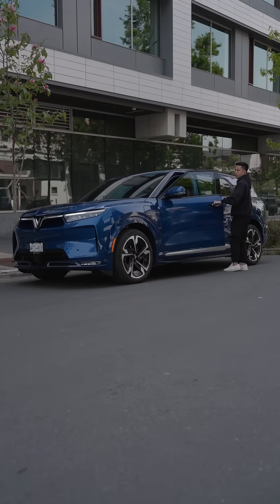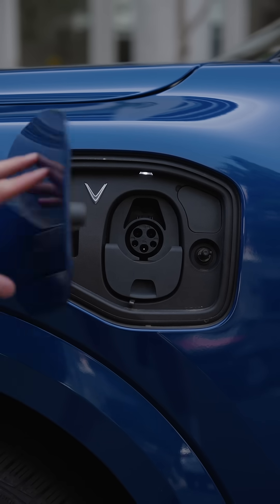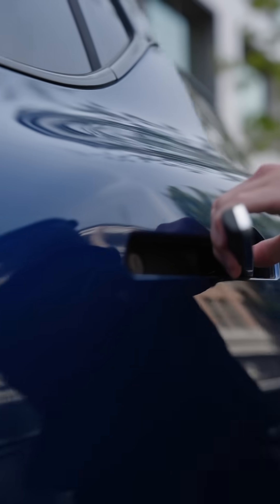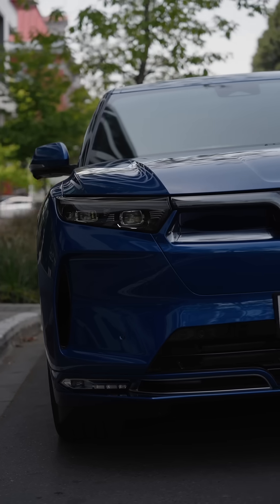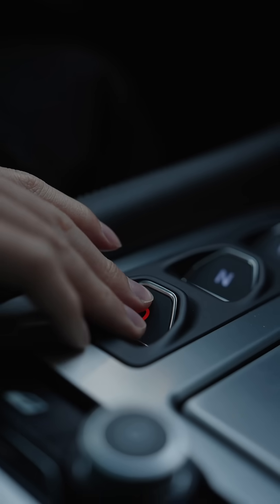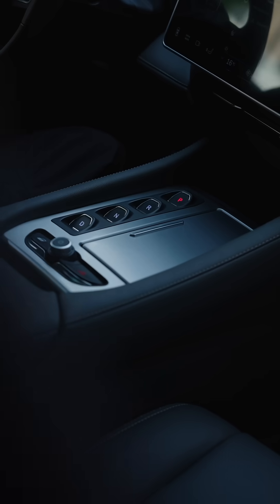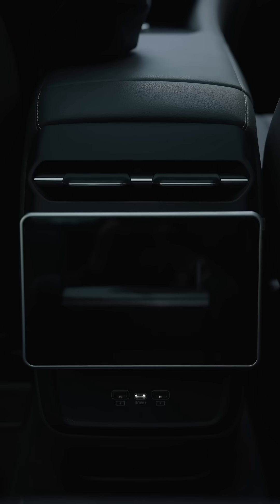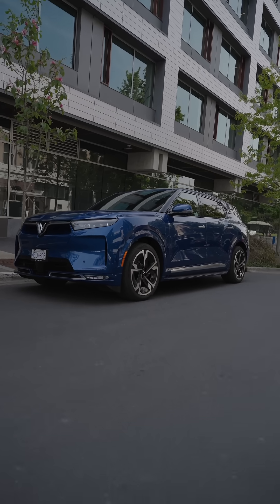VinFast VF9 // Top Tech Features 🔋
The VinFast VF9 isn’t just an electric SUV—it’s a next-gen driving experience built from the ground up. Powered by a dual-motor all-wheel-drive system delivering up to 402 horsepower and instant torque, it accelerates with confidence while maintaining a whisper-quiet cabin. With a range of over 300 miles (EPA estimated), it’s equipped for the long haul—whether you’re navigating city streets or open highways.

Fast charging capabilities get you back on the road quicker, with up to 70% charge in under 30 minutes at compatible stations. Inside, a 15.6” floating touchscreen anchors a seamless digital cockpit, with voice controls, cloud-connected services, and over-the-air updates that keep your VF9 getting smarter over time. Adaptive cruise control, lane centering, and advanced Driver Assistance (ADAS) features make every drive safer and more intuitive. This is electric mobility, evolved.